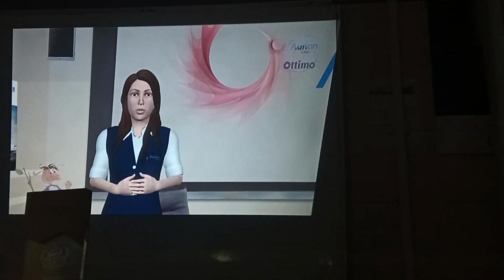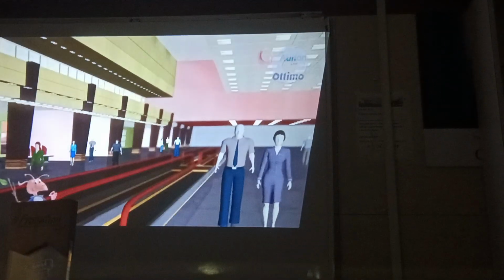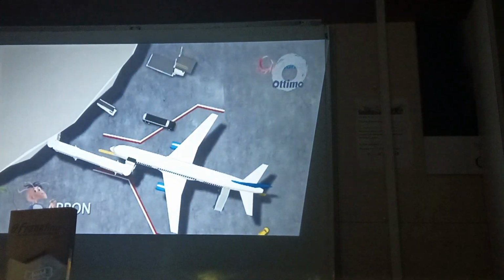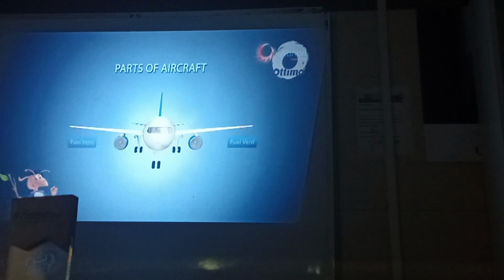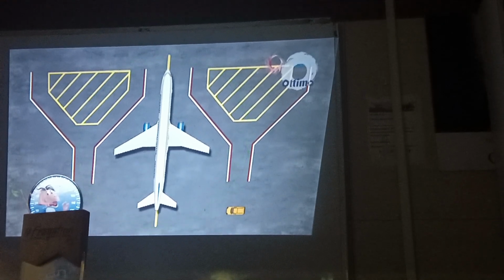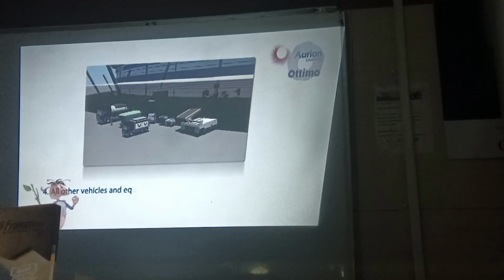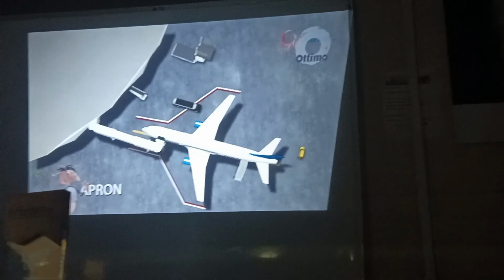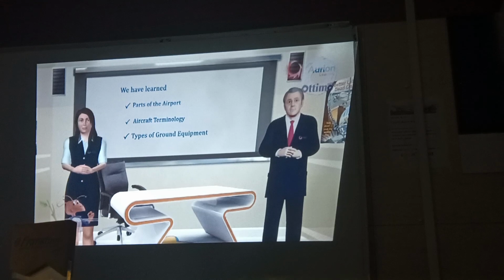Airhostess training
aviation 🪽 training